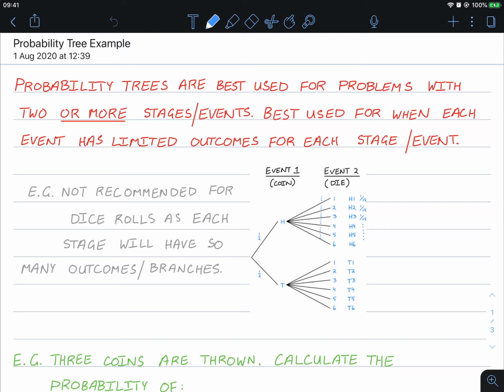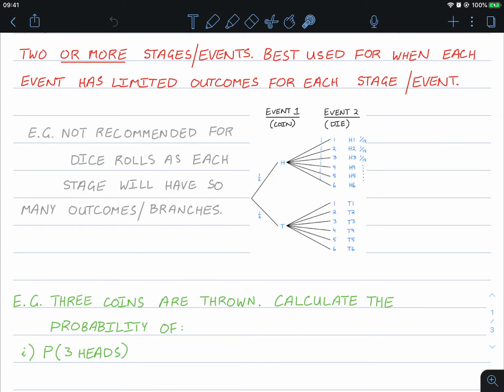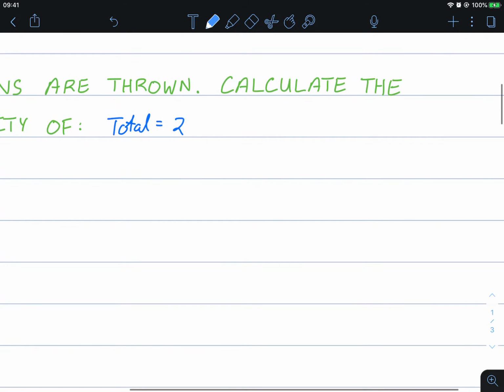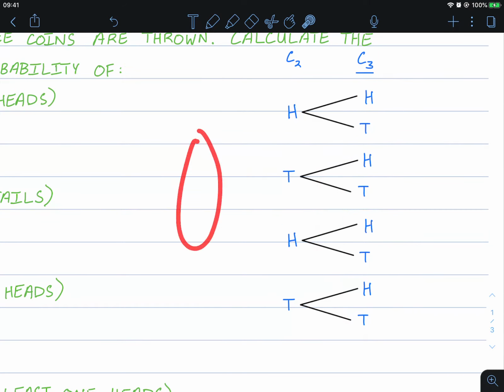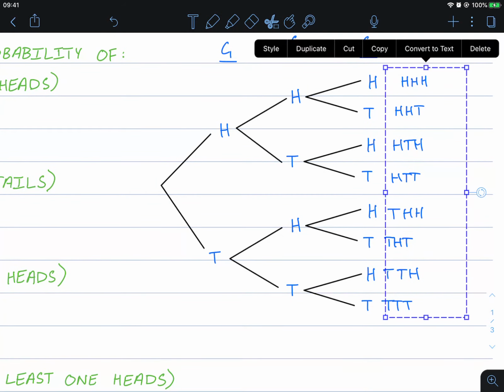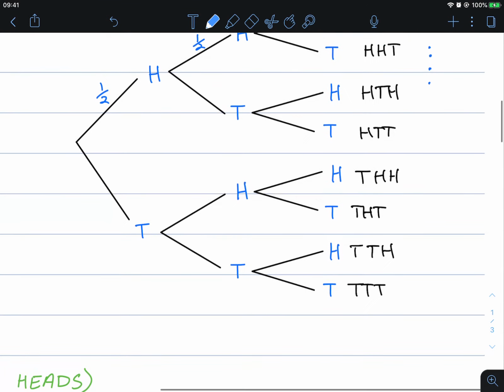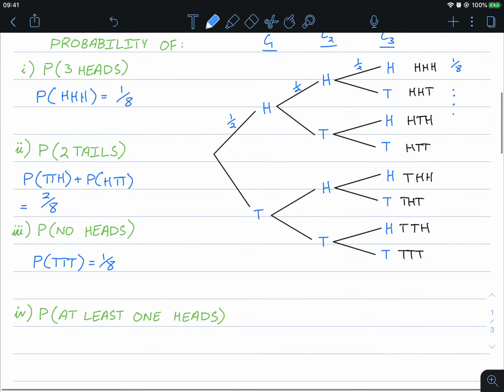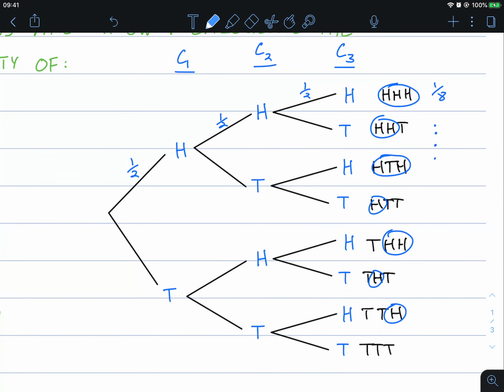Probability Tree Example 1